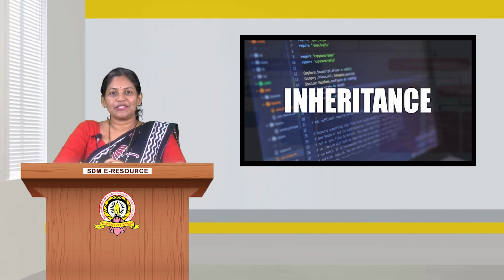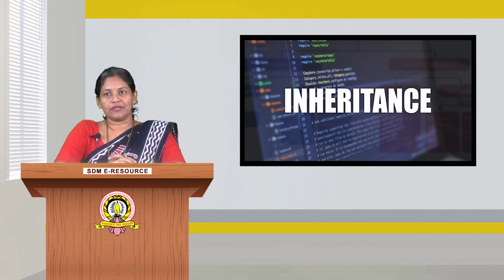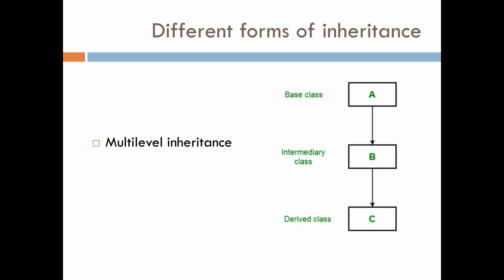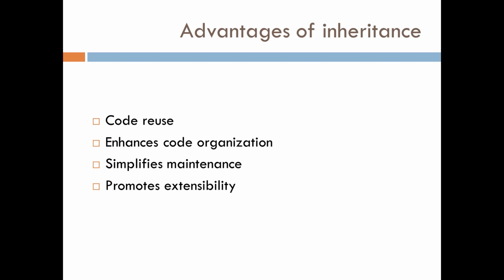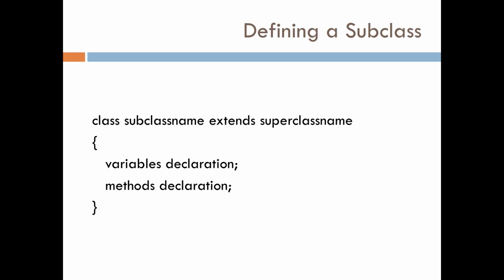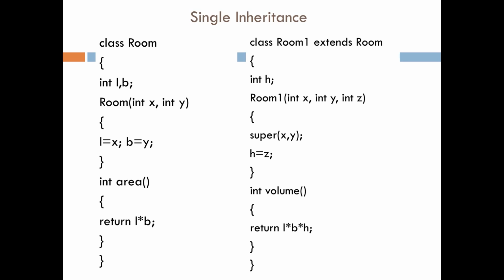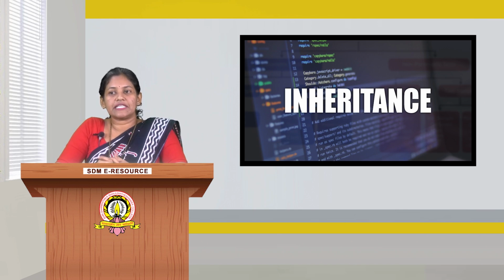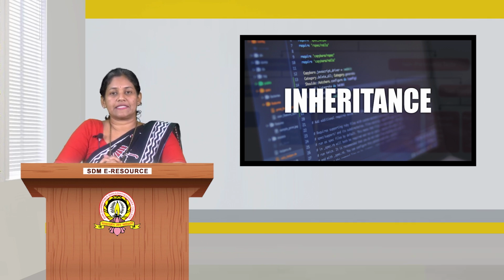SDM E-learning | INHERITANCE | Ms. Akshatha Jain